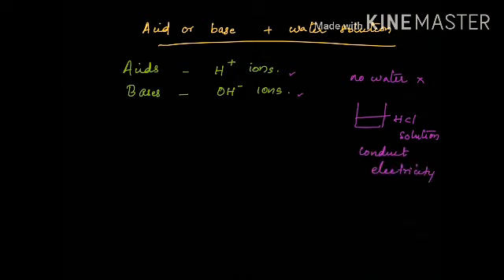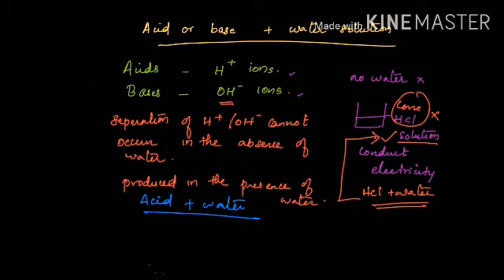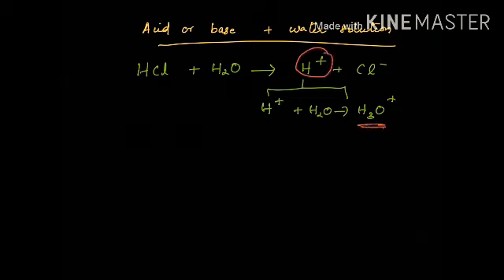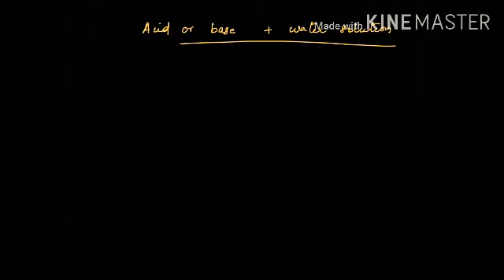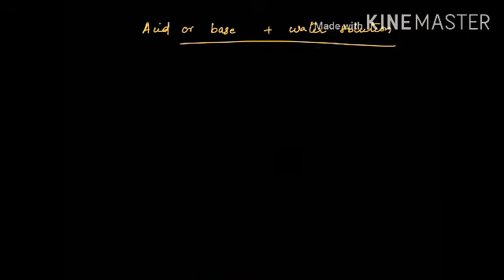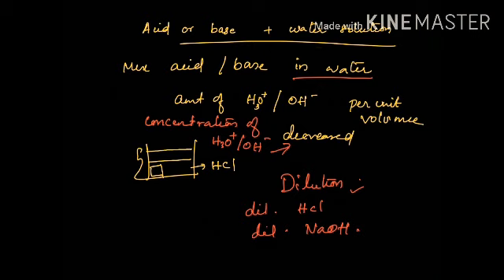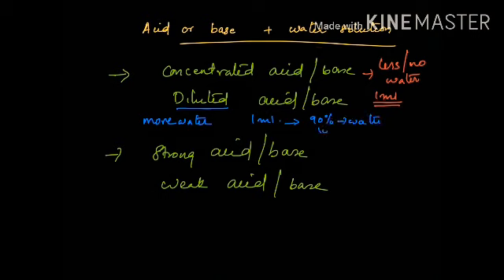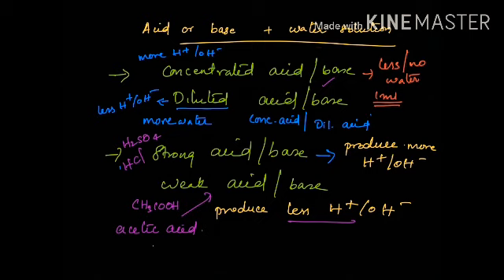Class 10 Chemistry Jeetha Chapter 2 part 10